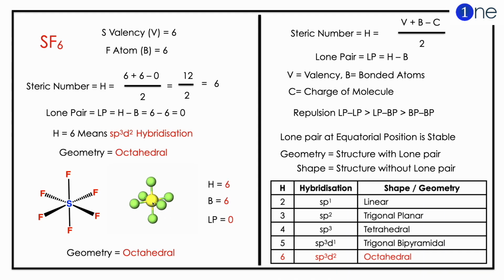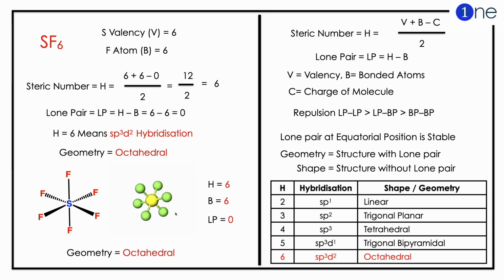SF6 | Sulfur Hexachloride | Shape | Hybridisation | VSEPR | Problem | Question | Solved Solution